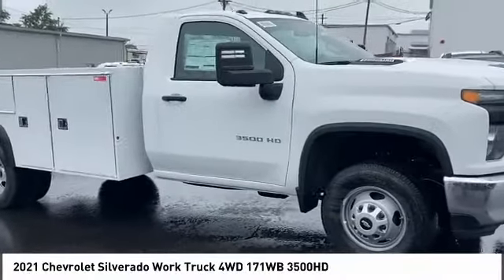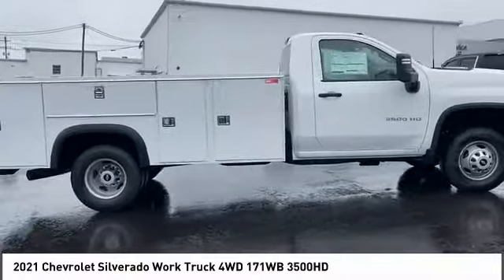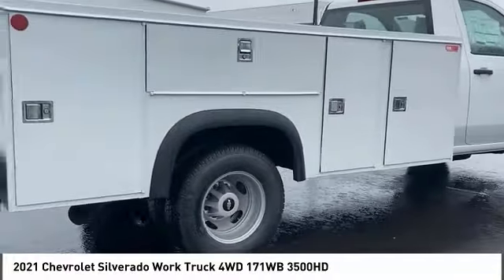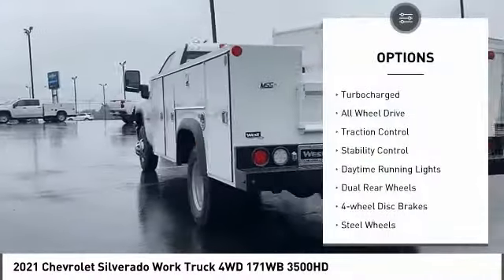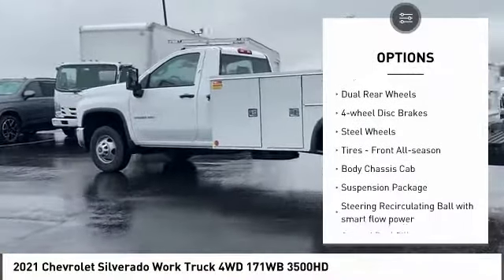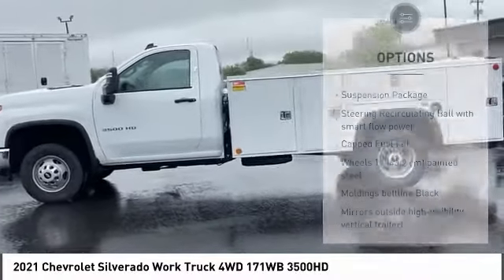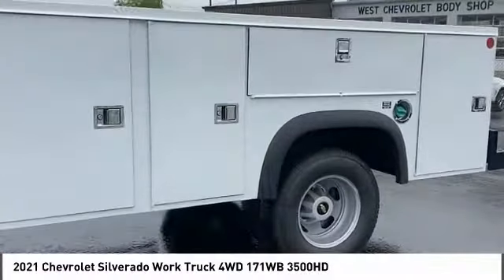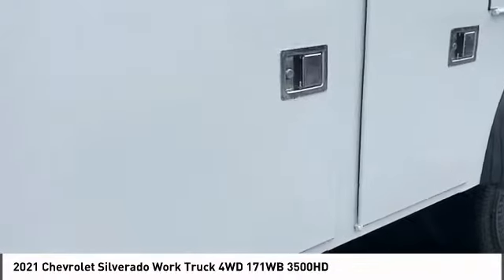2021 Chevrolet Silverado Alcoa TN 230771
2021 Chevrolet Silverado Work Truck 4WD 171WB 3500HD

West Chevrolet
3450 Airport Highway